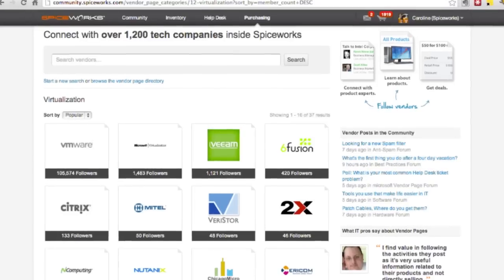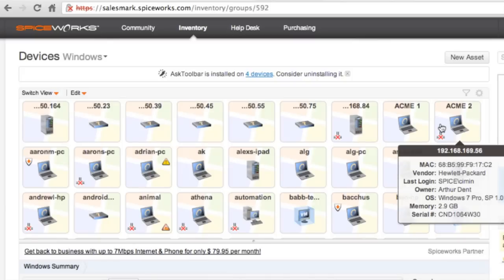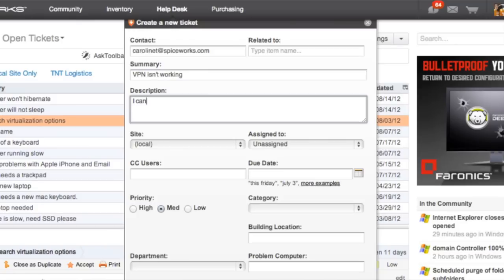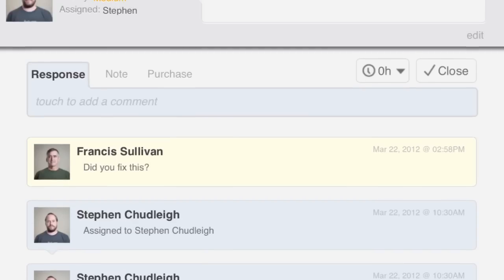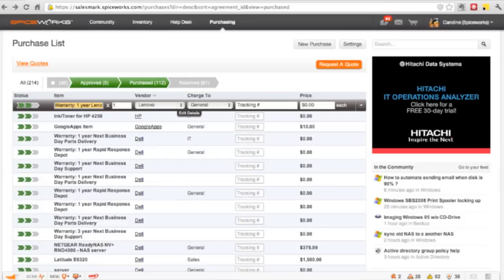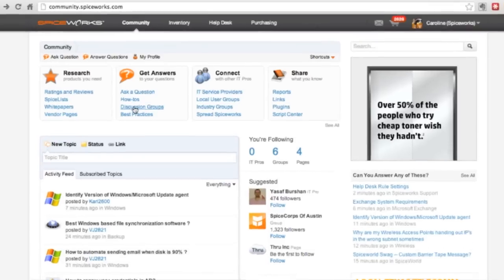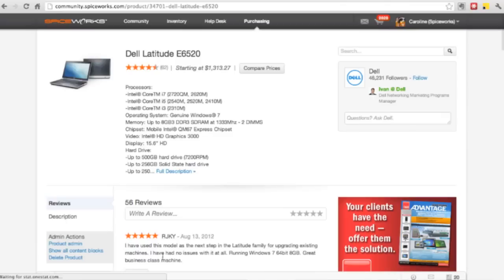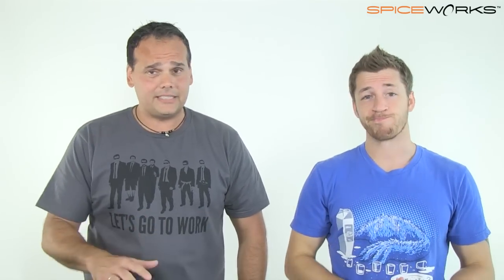Spiceworks App Overview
From network inventory and monitoring to mobile help desk to knowledge base to a rockin' community of over 2 million IT pros -- Spiceworks has a ton to offer. Check out this quick under-the-hood peek at what you'll get with the Spiceworks app from our very own IT Pro, Jeff and Support Engineer, Cole.